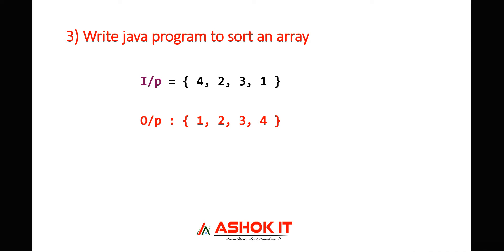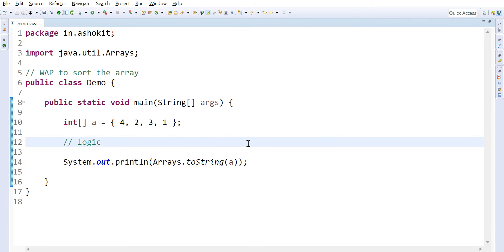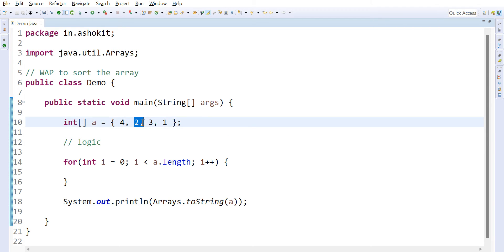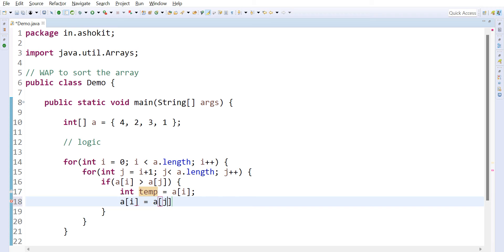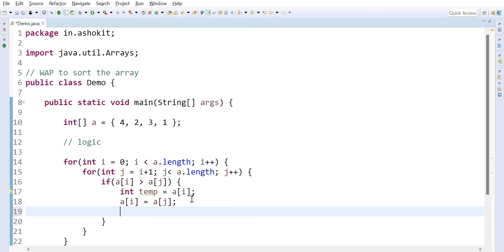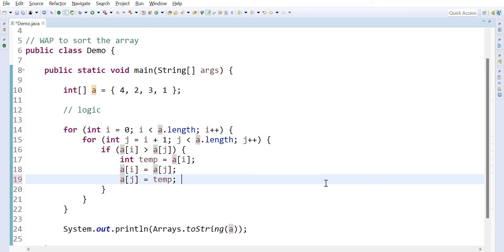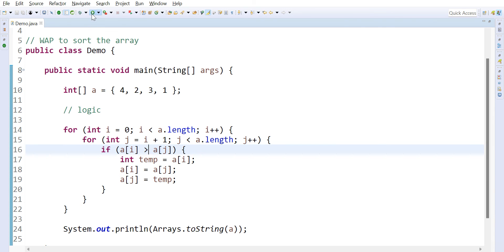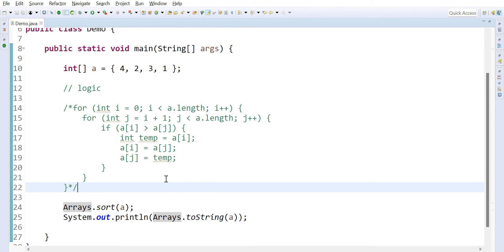How to sort an array in fastest way using java program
🎈 Live Coding
  🎈 Real-time Environment
  🎈 Class Notes